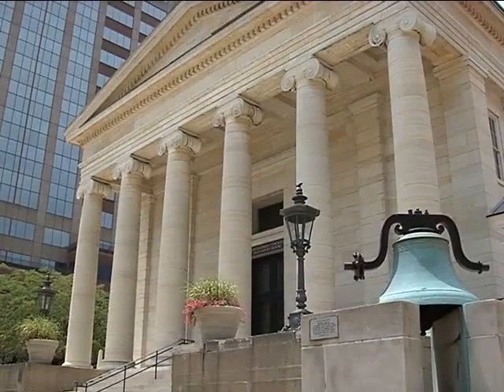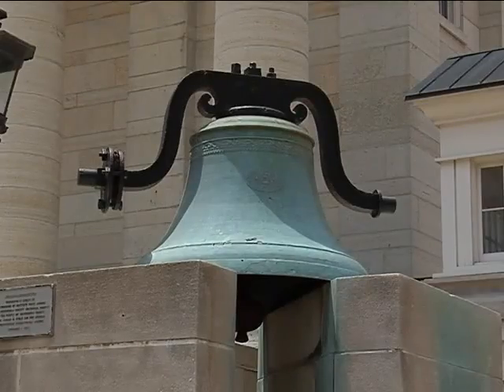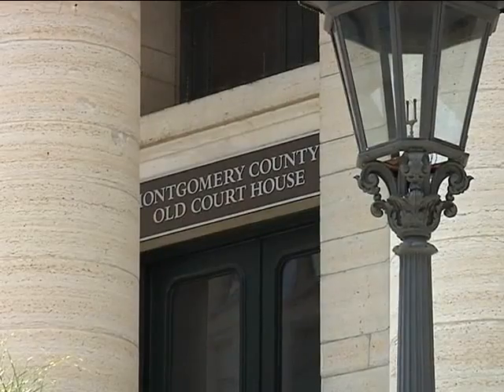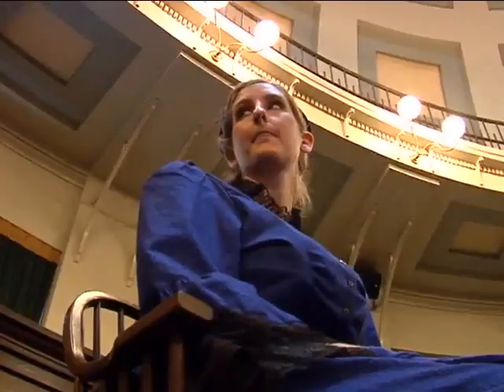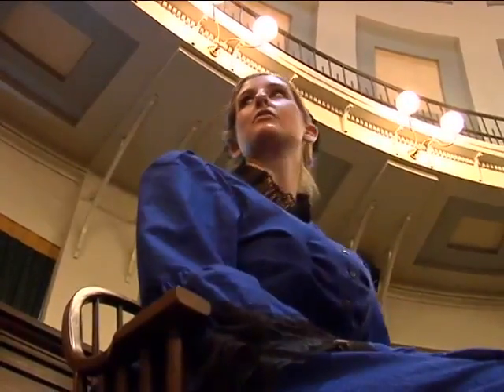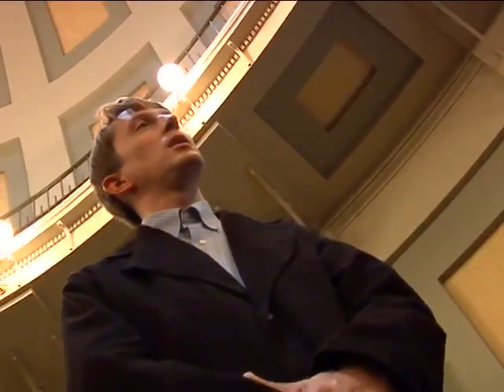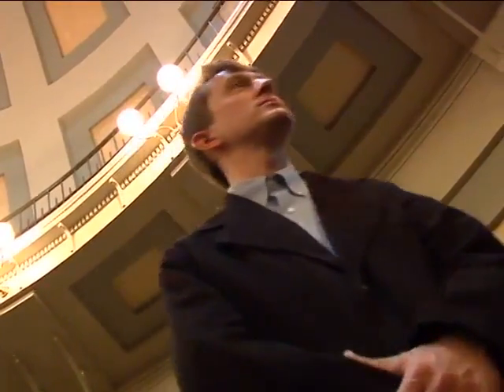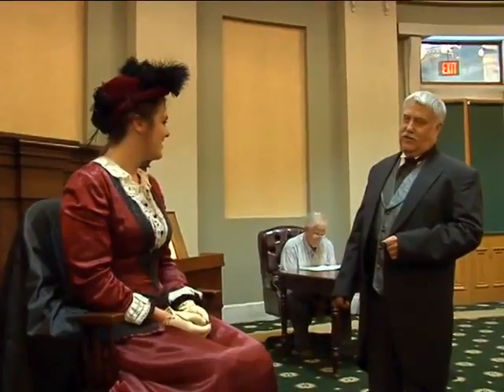Innocent or Guilty ... you decide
A spotlight on the old courthouse